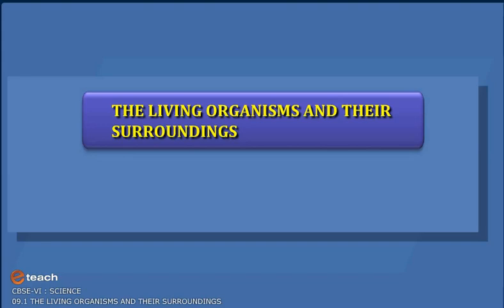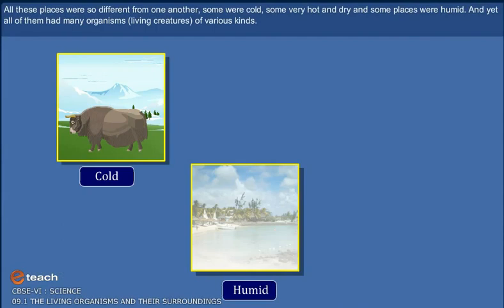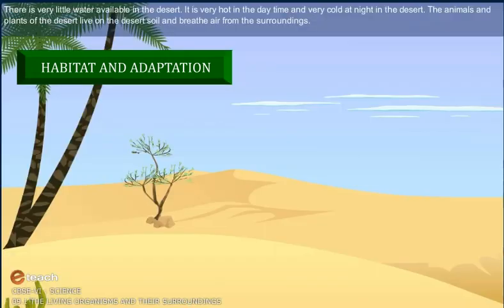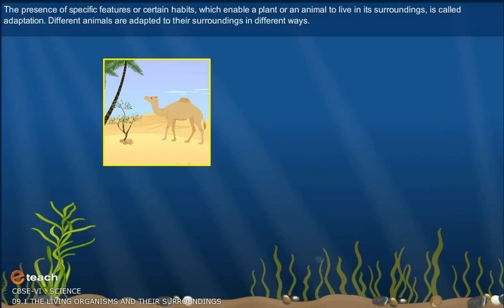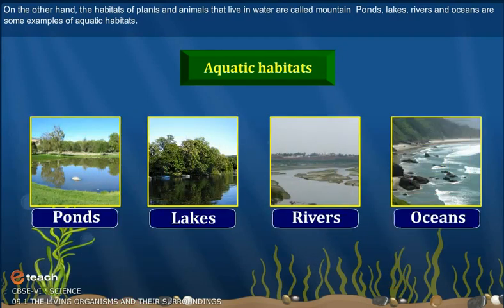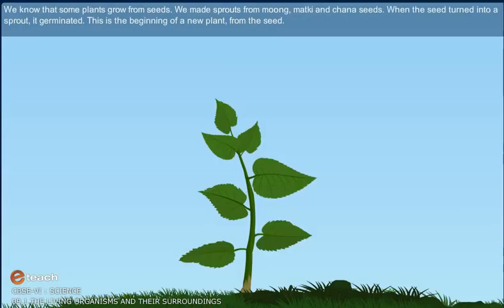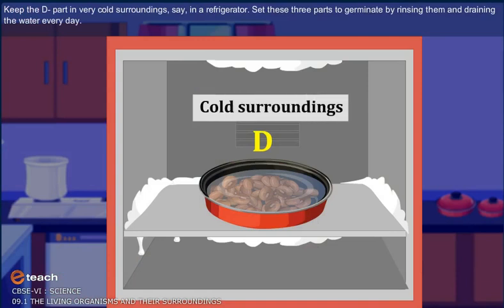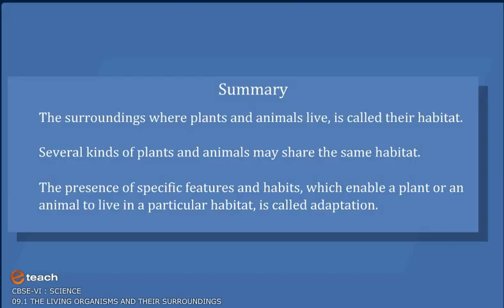THE LIVING ORGANISMS AND THEIR SURROUNDINGS 1